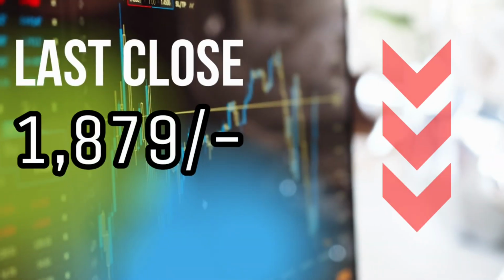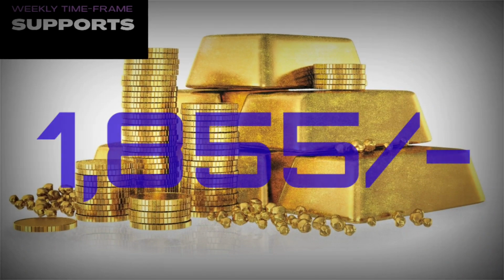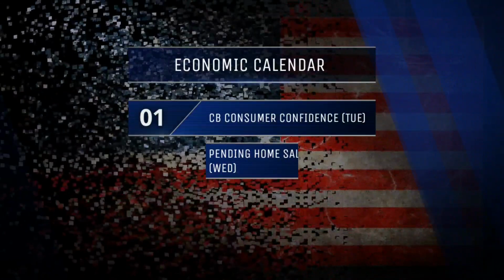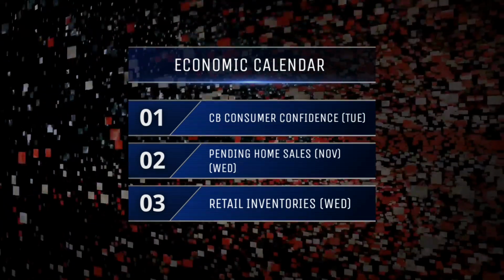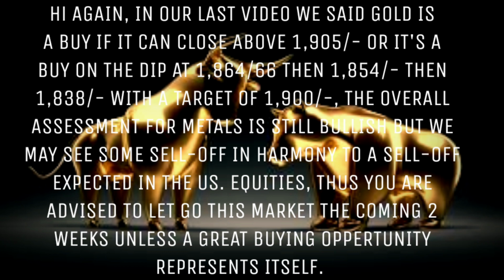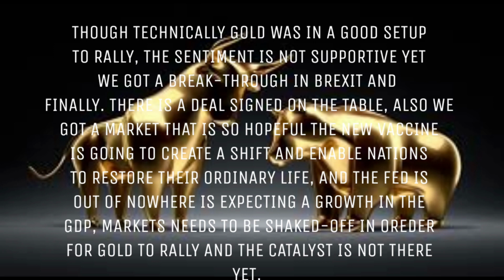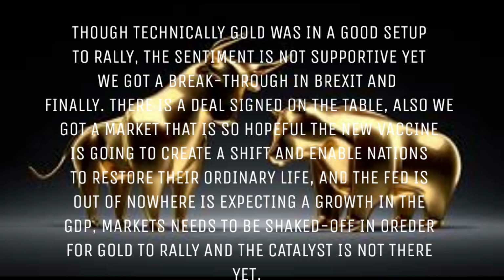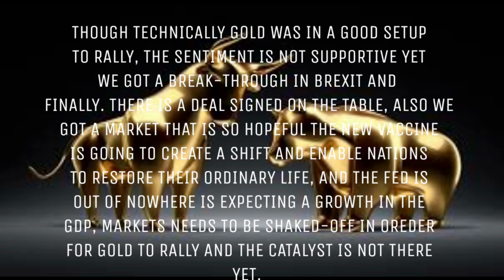IT'S A BUY ONLY IF IT CLOSES ABOVE 1,905/-